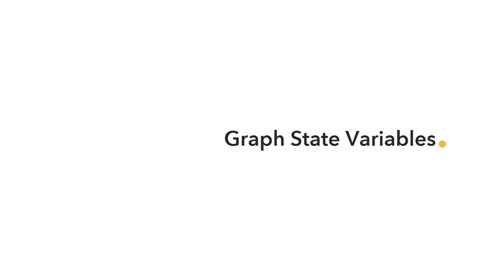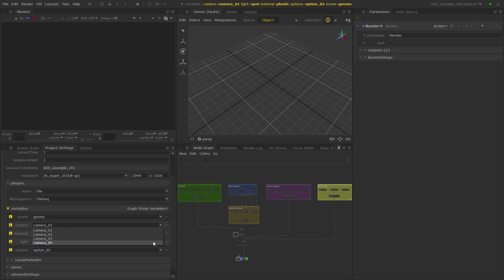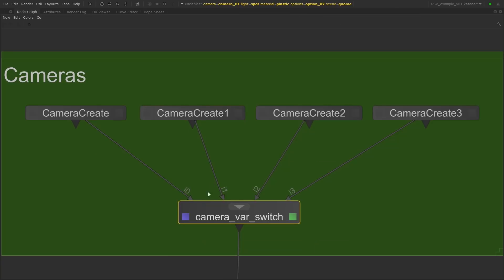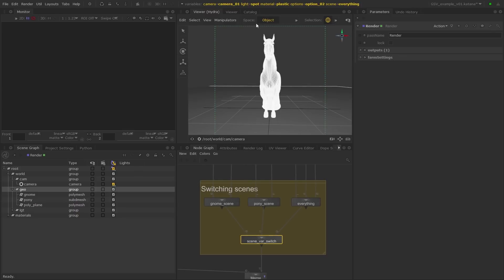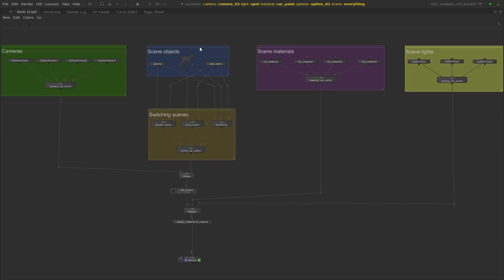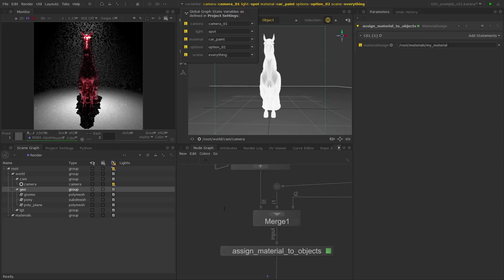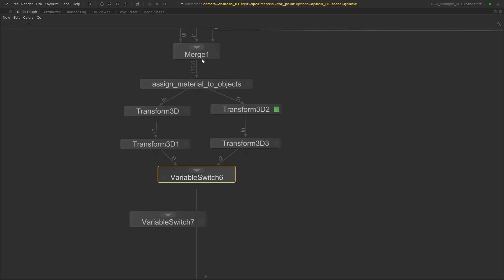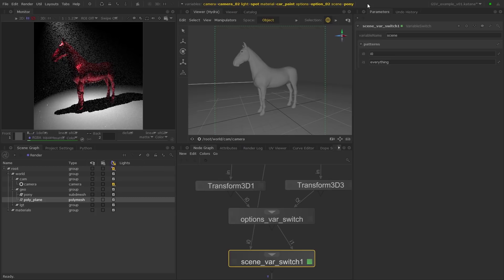Katana | Graph State Variables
Introduction to working with Graph State Variables in Katana!

Katana. Built for studios. Loved by artists.